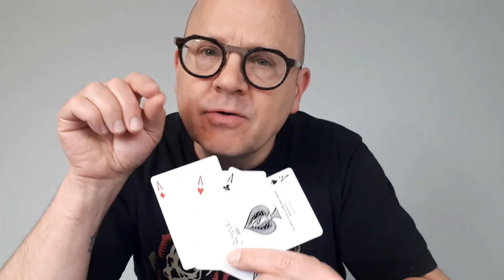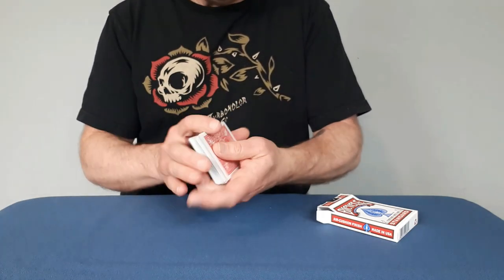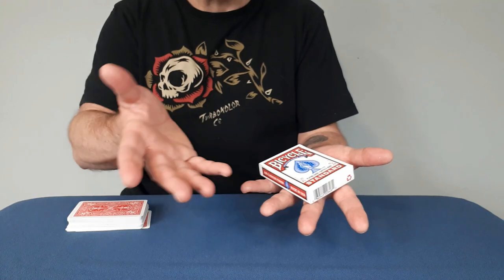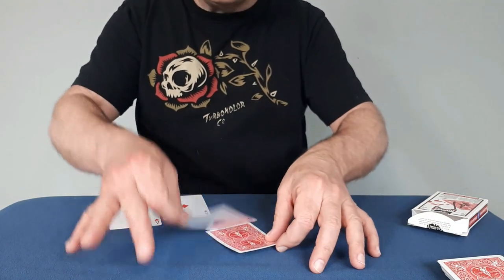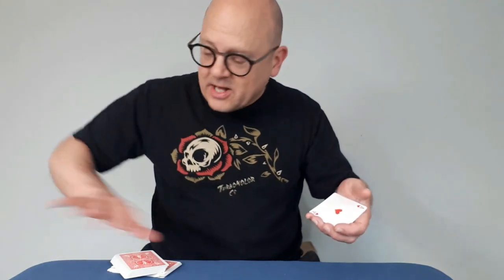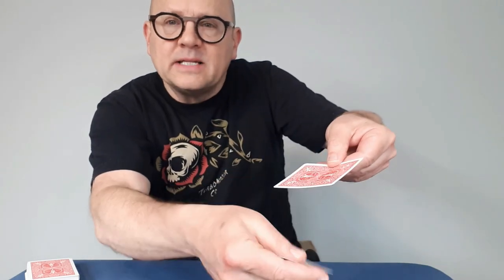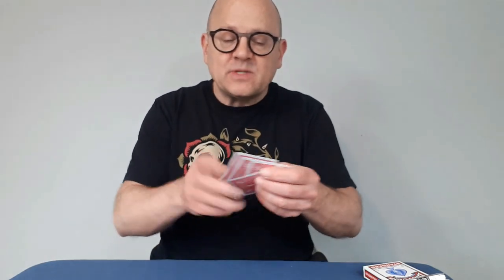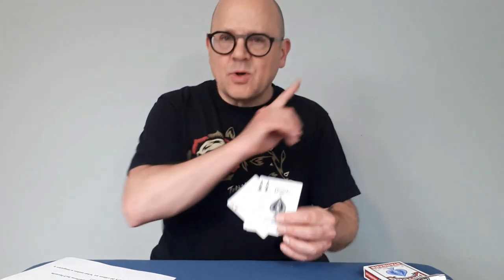TWO Astounding Card Tricks Revealed (Learn the Secrets Now!)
Learn the secrets to TWO amazing '4 Aces' tricks! Jay Sankey from Sankey Magic makes it easy to learn beginner and advanced card tricks, coin tricks and more!